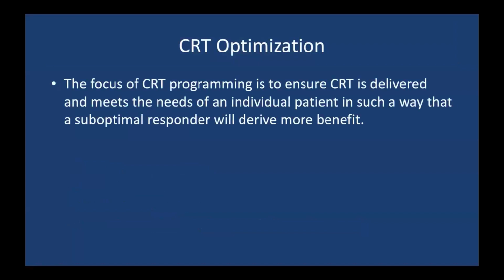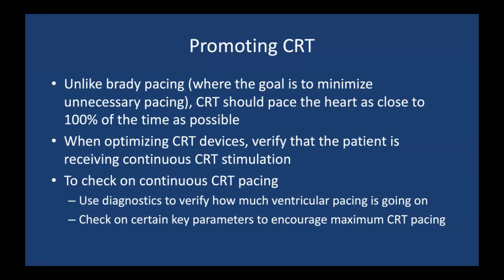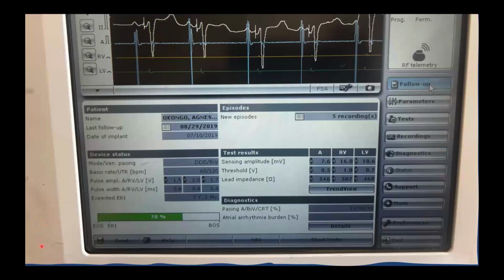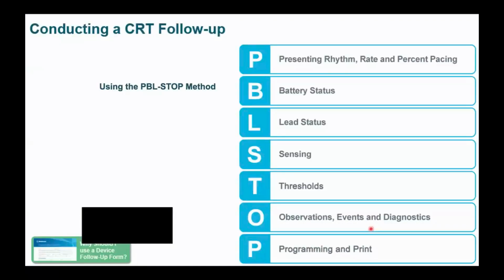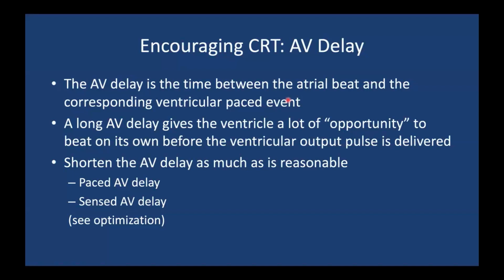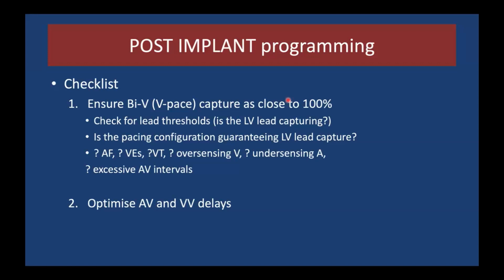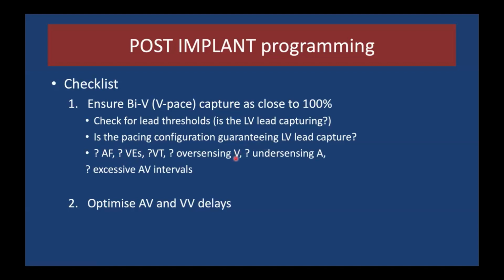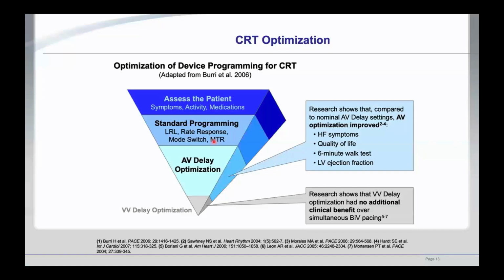CRT programming basicsDr. Mohamed Jeilan